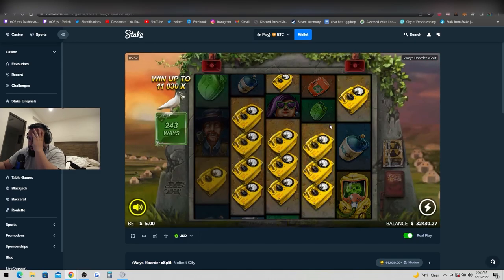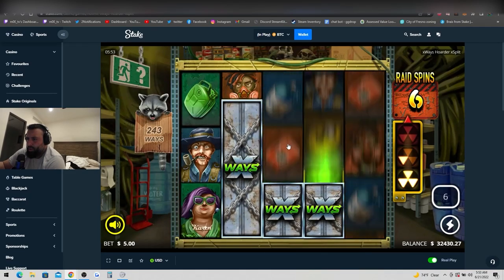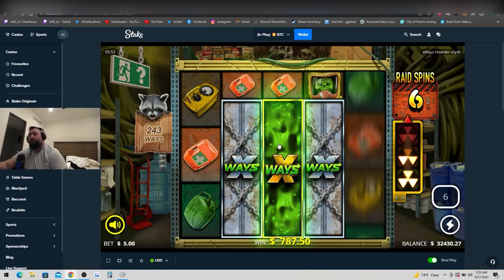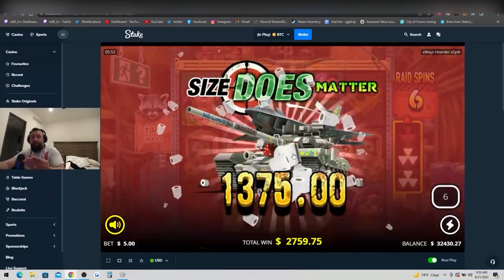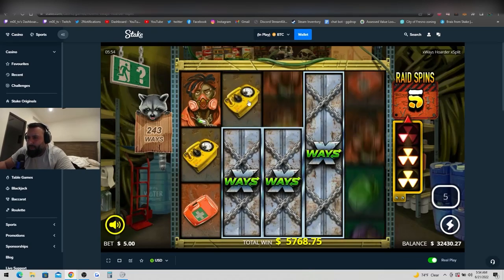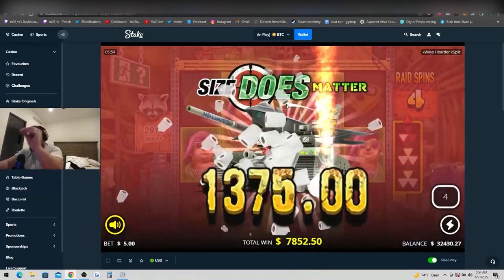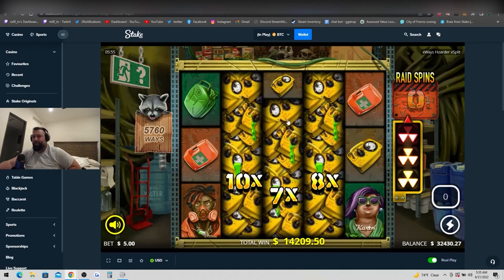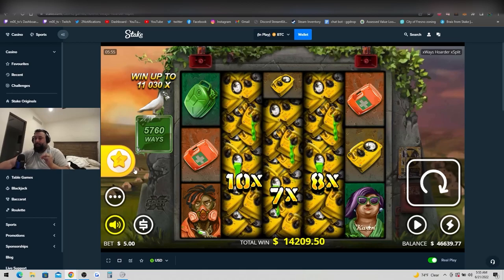This SUPER BONUS can Pay HUGE!!! (X-Hoarders Megaways)